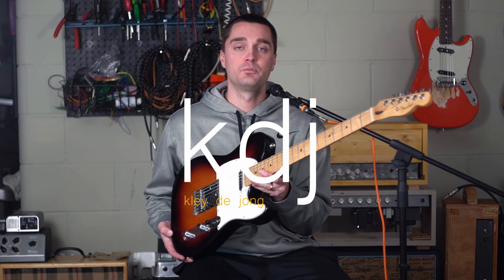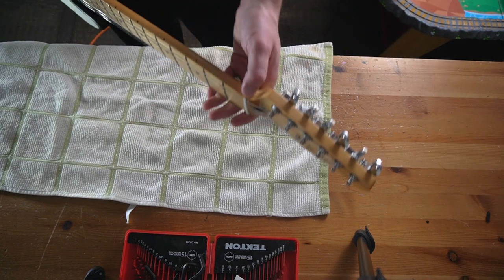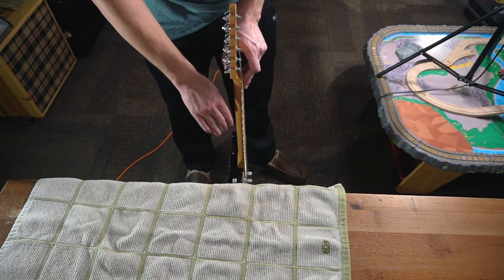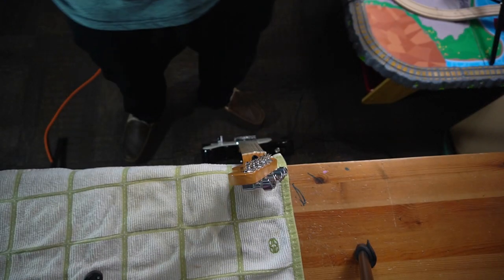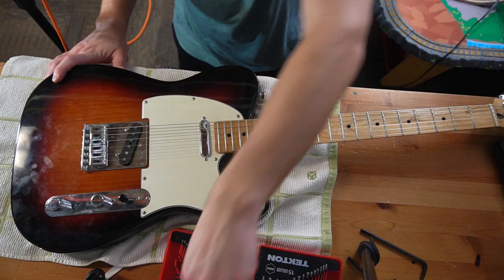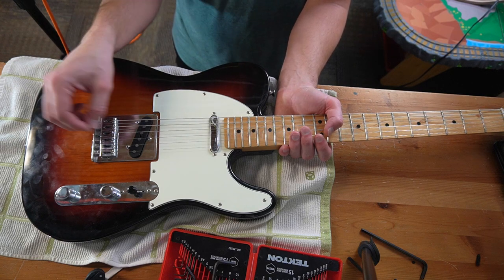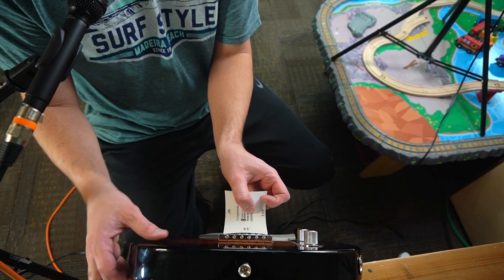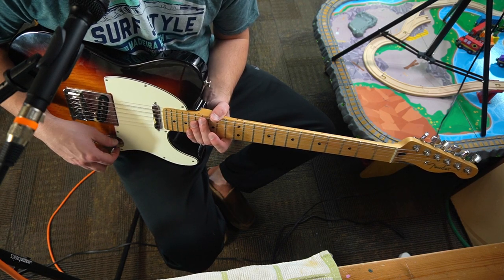Guitar Neck Setup To Fix High Action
In this video I take in a guitar that needs some setup help.  The action on the neck was too high.  I walk through my process and show you how to evaluate this kind of problem and what steps you can take to get the guitar playing great.